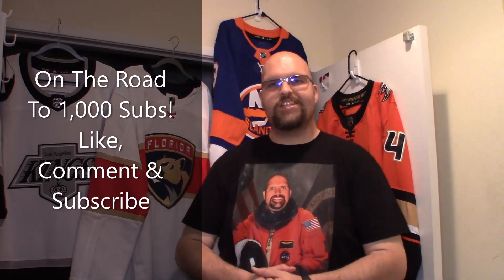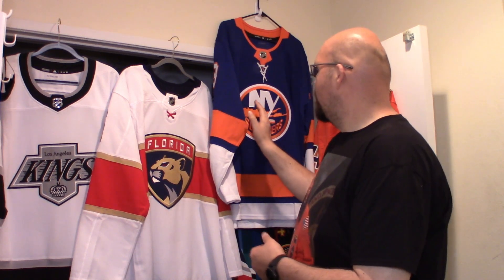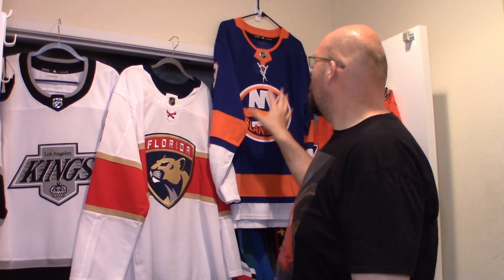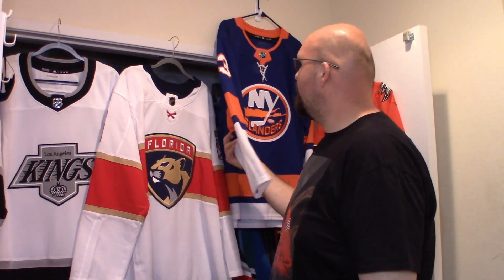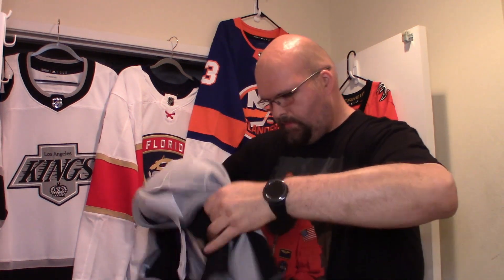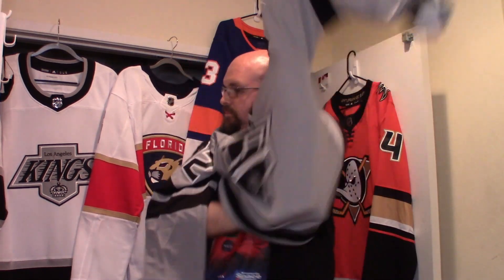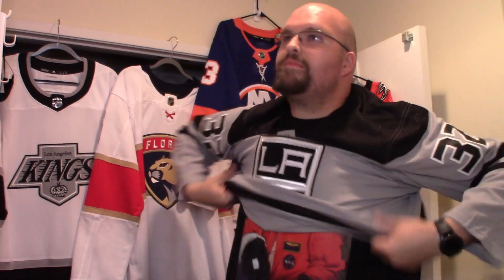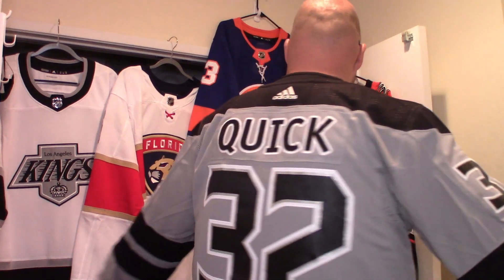Unboxing a Los Angeles Kings Silver Adidas jersey on the cheap from eBay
Thanks for checking out my channel Friendo!